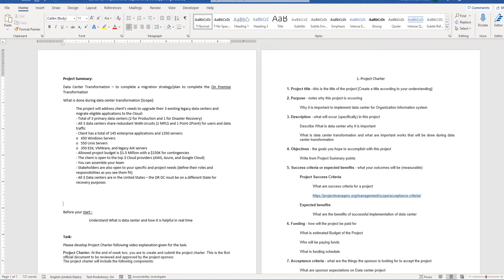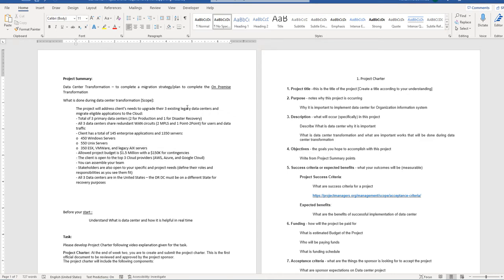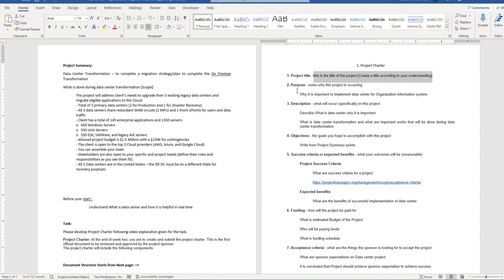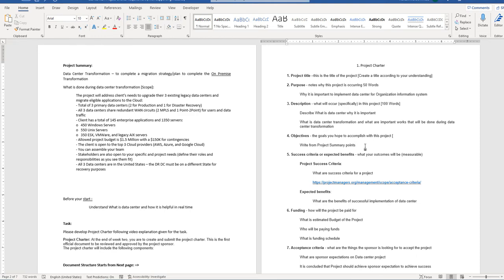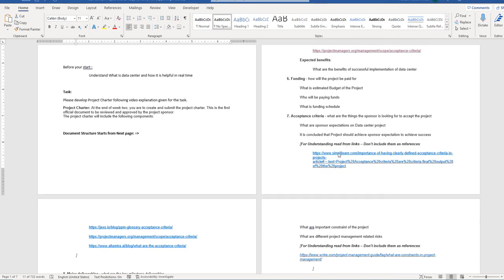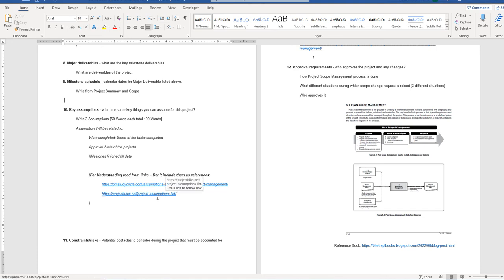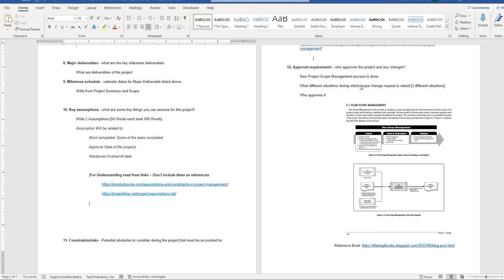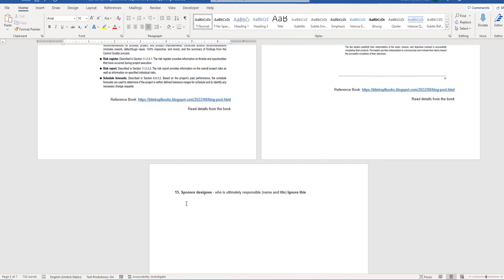GE5103 Week 2 Project Charter [Best One]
Project Summary:
Data Center Transformation – to complete a migration strategy/plan to complete the On Premise Transformation
What is done during data center transformation [Scope]:
The project will address client’s needs to upgrade their 3 existing legacy data centers and migrate eligible applications to the Cloud:
- Total of 3 primary data centers (2 for Production and 1 for Disaster Recovery)
- All 3 data centers share redundant WAN circuits (2 MPLS and 1 Point-2Point) for users and data traffic
- Client has a total of 145 enterprise applications and 1350 servers:
o   450 Windows Servers
o   550 Unix Servers
o   350 ESX, VMWare, and legacy AIX servers
- Allowed project budget is $1.5 Million with a $150K for contingencies
- The client is open to the top 3 Cloud providers (AWS, Azure, and Google Cloud)
- You can assemble your team
- Stakeholders are also open to your specific and project needs (define their roles and responsibilities as you see them fit)
- All 3 Data centers are in the United States – the DR DC must be on a different State for recovery purposes